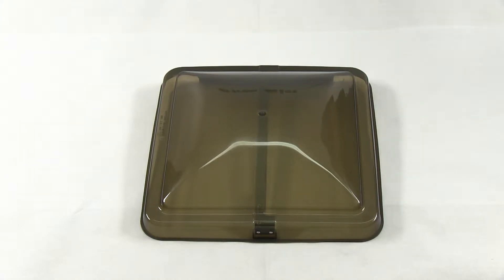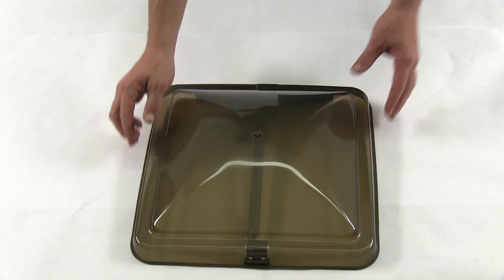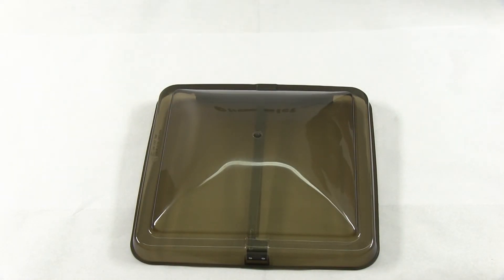Ultimate Overview of the Vent Cover for Ventline Old-Style Rounded Dome Trailer Roof Vents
Click for more info and reviews of this Ventline RV Vents and Fans:

Today were looking at the Ventline Replace Roof Vent Cover, part number BV0554-03. This replacement cover is a dome assembly for standard roof vents. The replacement cover is 14  by 14 . It is easy to install and operate and smoke in color. It comes with a pre-assembled attachment hardware on the vent which will simply slide over the attachment hardware for your trailer. It also has a pre-assembled guide and runner attached to attach your opening and closure assembly.

There you have it for our Ventline Replacement Cover, part number BV0554-03.